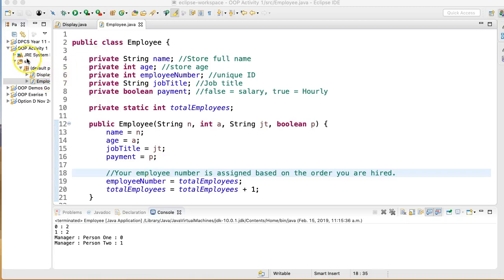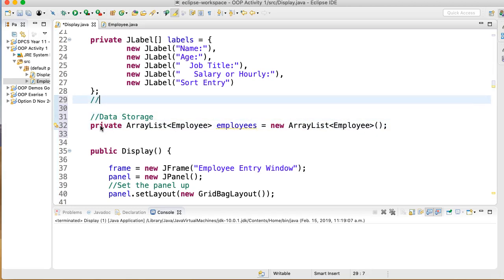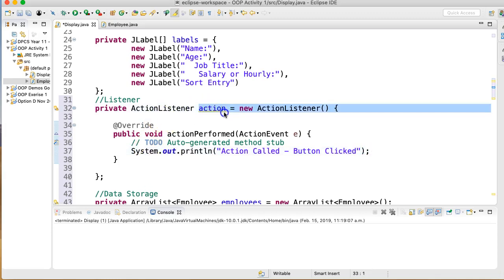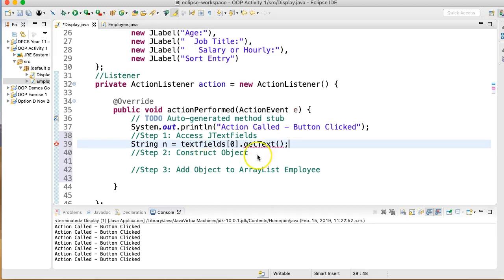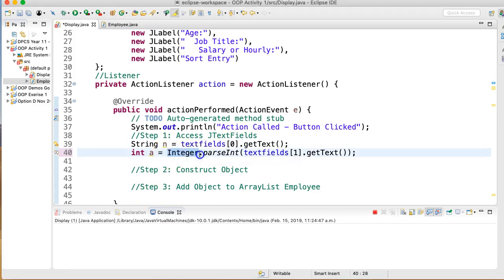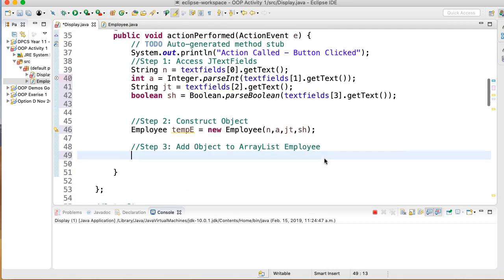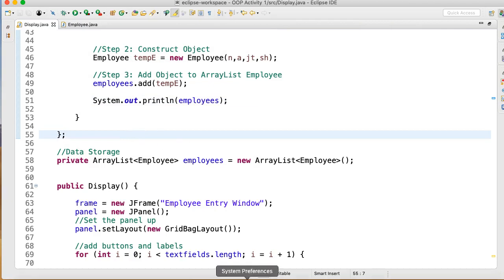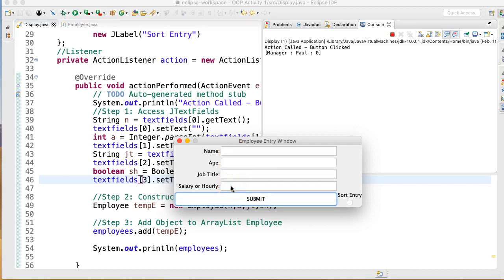OOP - Activity 1 Stage 3